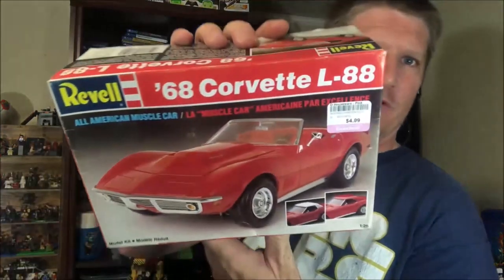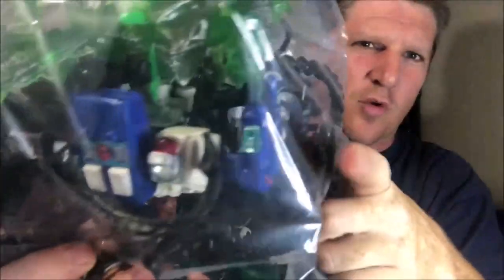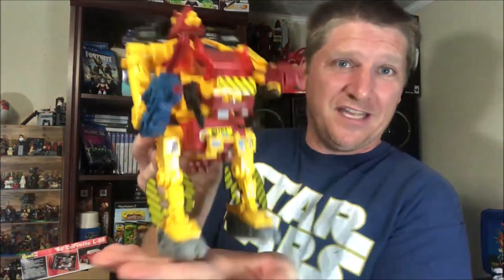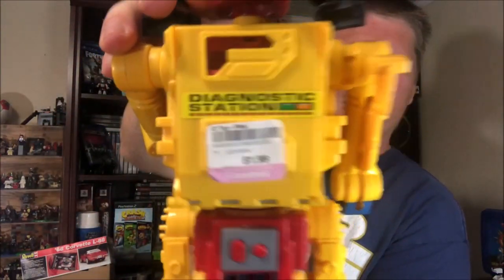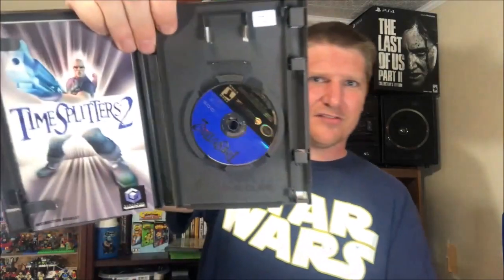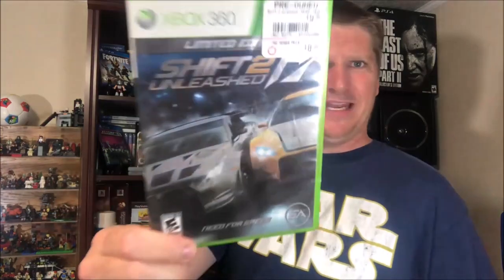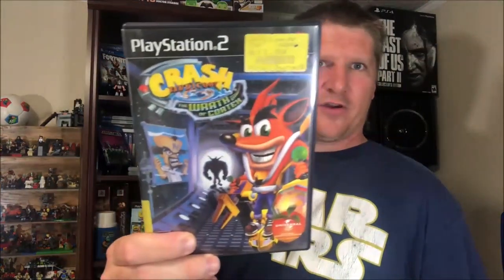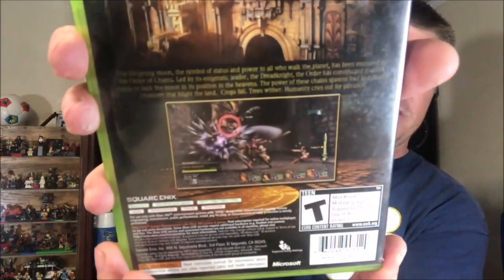I hit 40 Yard Sales Today!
I went to about 40 yard sales today, let's see what I snagged.

                                                                                                  BANG DAT BELL!!